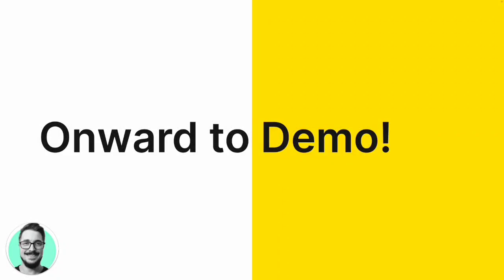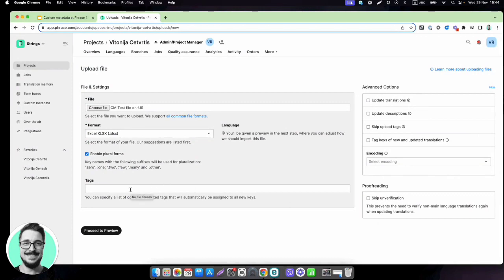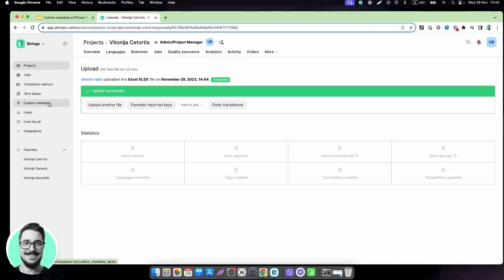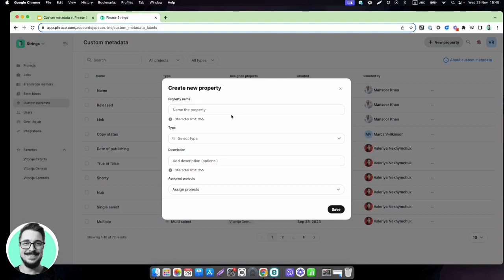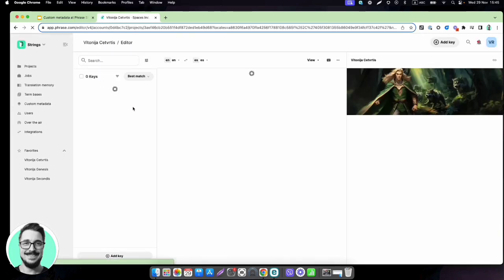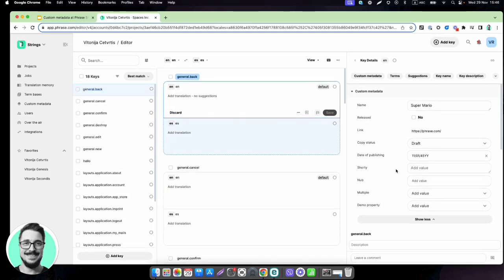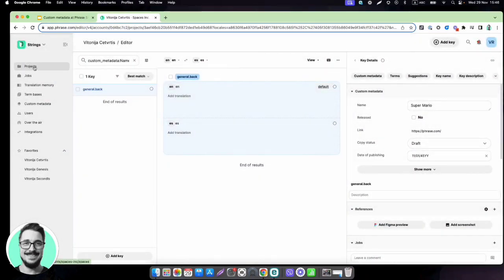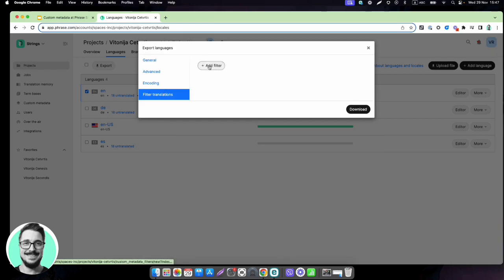Tutorials: Phrase Strings | How to use custom metadata in Phrase Strings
Phrase Strings custom metadata is now easier to manage than ever, and this tutorial walks you through exactly how to use it from start to finish. Whether you are localizing at scale or managing complex translation projects, understanding how to add, assign, search, and export custom metadata properties in Phrase Strings gives you far greater control over your localization workflow.

In this hands-on demo, you will see two practical methods for adding custom metadata to your Phrase Strings projects. The first method is through file import, where an Excel file with column names matching your custom metadata properties is uploaded directly via the Languages section. Phrase Strings automatically recognizes and maps those columns during the file preview in the File Builder, and you can choose to ignore specific columns before completing the import. The second method uses the dedicated Custom Metadata page, where you get a full overview of all properties currently in your account. From there, you can filter by project or property type, search by name, and create new properties using the plus new property button. When creating a property, you define the name, type, and an optional description, and you can assign it to one or more projects immediately or update those assignments later.

Once custom metadata is attached to a project, values appear directly inside the Phrase Strings editor. Opening any key reveals a dedicated custom metadata section in the contextual sidebar, showing all properties applied to that project. You can also search for keys by property name and value, making it straightforward to locate specific content. This search capability extends to the global search function as well, so finding keys tied to a particular metadata value is fast across your entire account. When you are ready to export, the Languages section includes a dedicated export configuration where you select your target language, choose the Excel format, and specify exactly which custom metadata properties and values to include in the download.

What You'll Learn:
- How to import custom metadata into Phrase Strings using an Excel file with mapped column names
- How to create and manage custom metadata properties from the dedicated Custom Metadata page
- How to assign custom metadata properties to specific projects and update those assignments
- How to view and work with custom metadata values inside the Phrase Strings editor sidebar
- How to search for keys by custom metadata property name and value, including via global search
- How to export custom metadata properties and values alongside your localization files

If you are using Phrase Strings for localization management and want to get more out of your metadata setup, drop your questions in the comments below and share how you are using custom metadata in your projects.